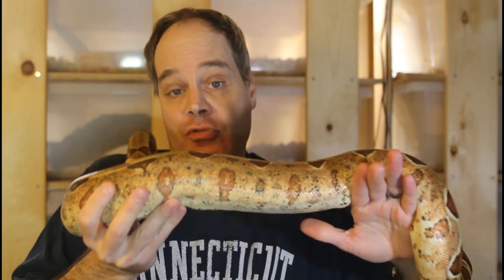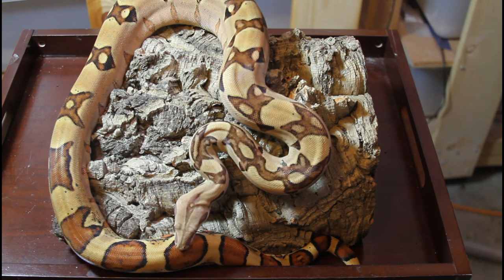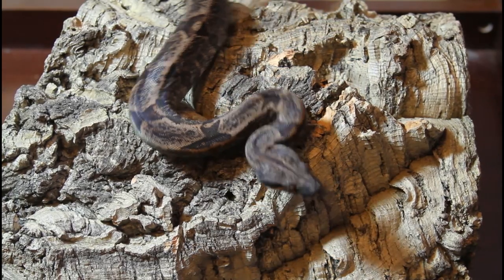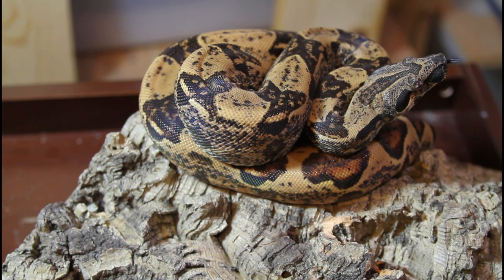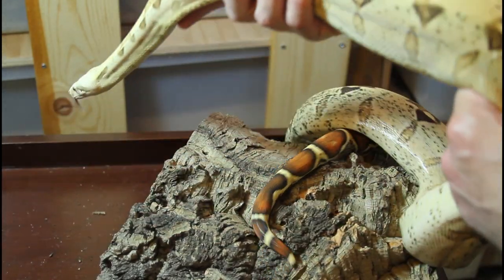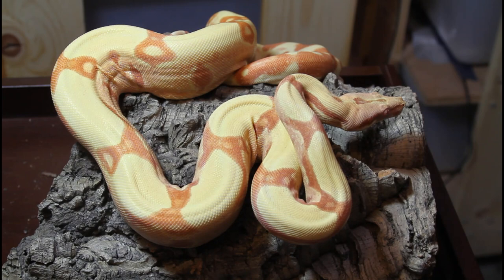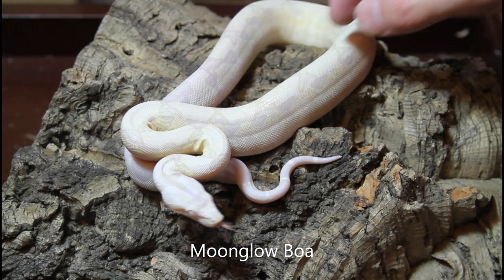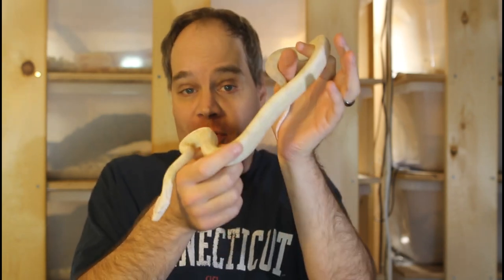Boa Constrictor Morphs Closeup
Brian provides a closeup view of some of his spectacular boa constrictor morphs, also known as "designer boas".